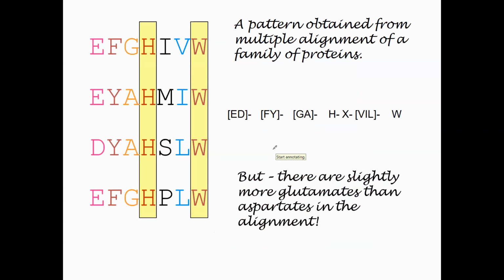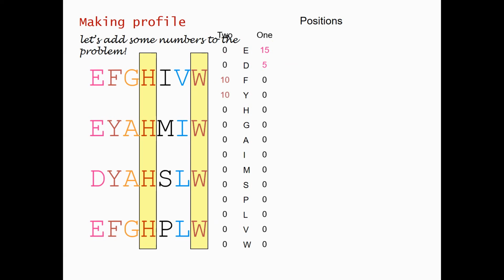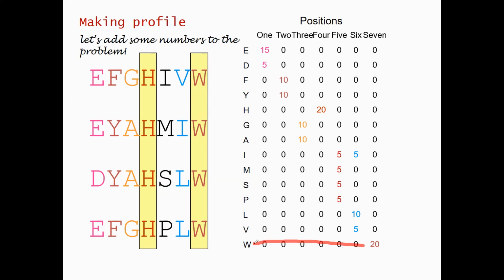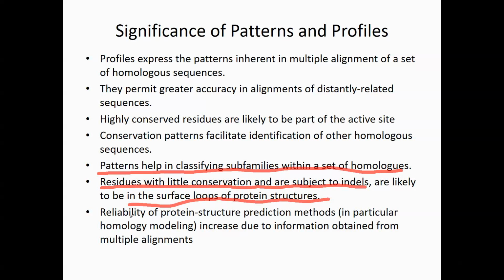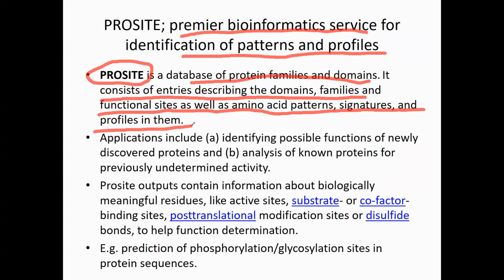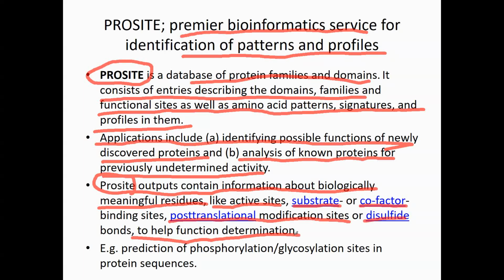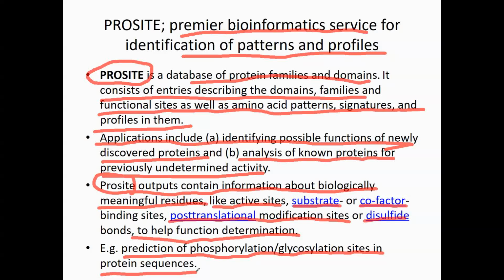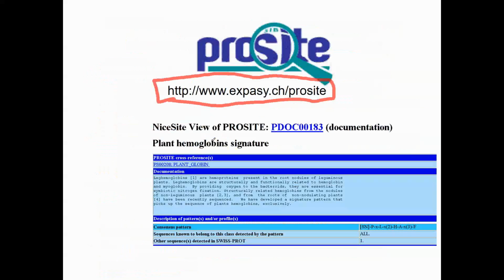Part 2: Patterns and Profiles in Bioinformatics (Dr. Kamran Azim)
Recording of a lecture delivered by Prof. Kamran Azim during the 'Bioinformatics' course at Mohammad Ali Jinnah University, Karachi, Pakistan.